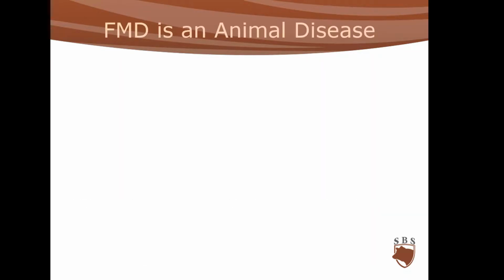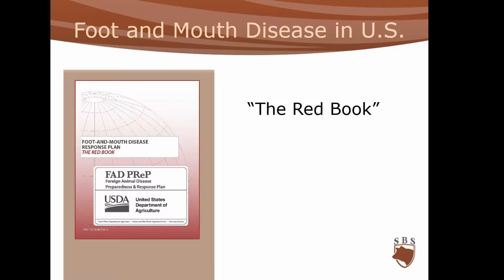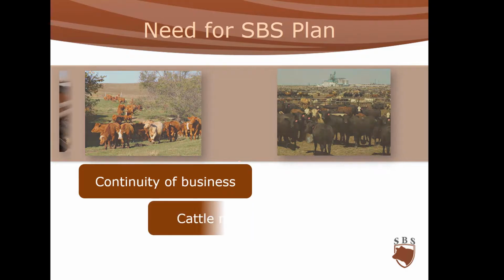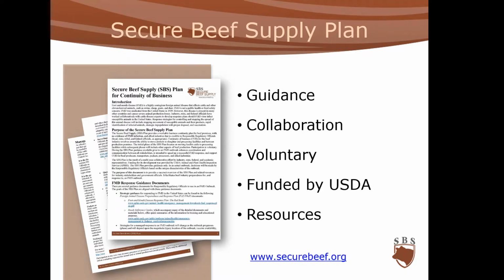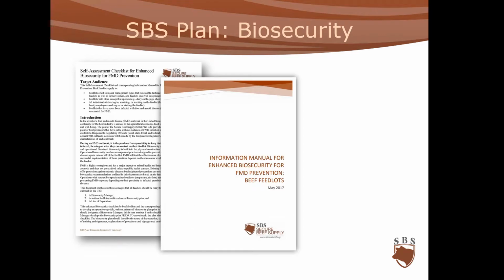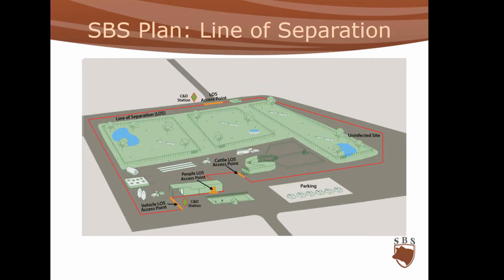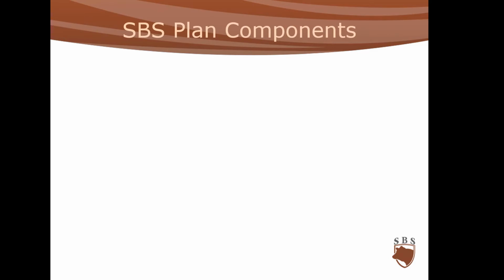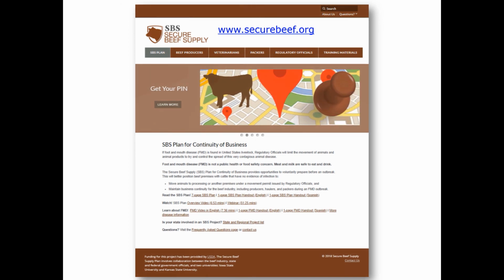Secure Beef Supply Plan Overview, June 2018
Funded by USDA